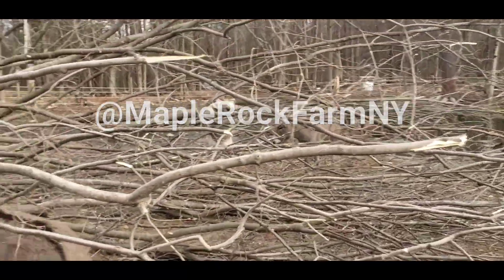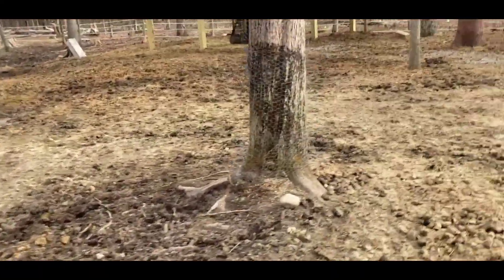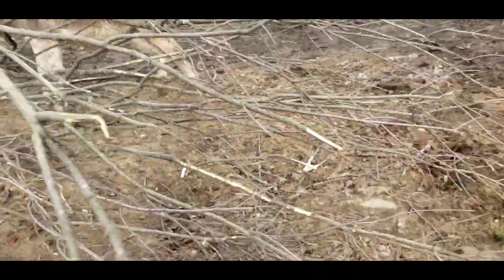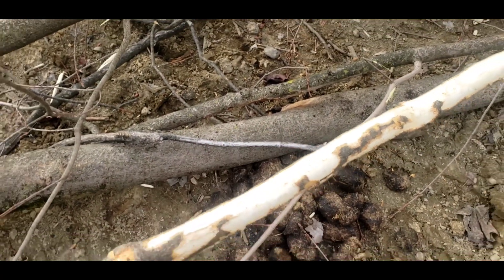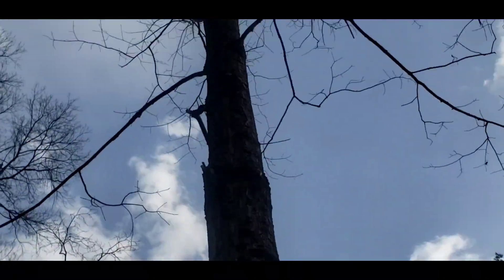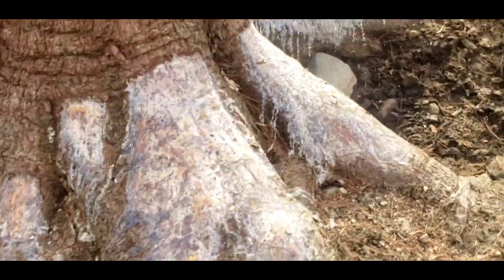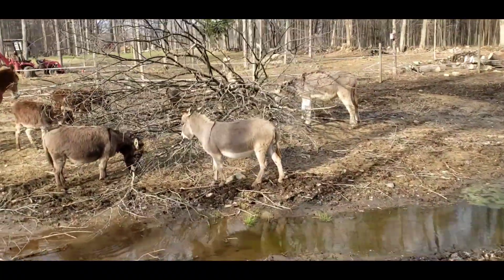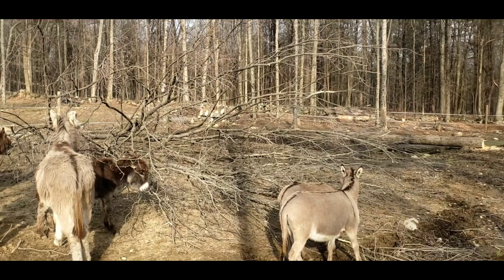Help! My Donkeys are eating my trees!? How Donkeys eat bark , and how to protect your trees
We had to take a Maple tree down just outside our dry lot yesterday and the Donkeys immediately went to work on it!

Donkeys by nature are grazers and will eat just about anything they can find. Remember that as desert animals it is in their nature to find any nutrition they can, so sweet delicious, Maple bark is a great treat.

We have all of our trees wrapped in our dry lot with chicken wire. We have used this method for many years, with many Donkeys and never had a problem, except if they get it off! We do not fasten the wire with cable ties so the tree can continue to grow and expand,  but you may want to add them.

The donkeys we have do not wear shoes that could get stuck in the wire and they do not put their mouths anywhere near the wire. We formerly only wrapped the first 4 ft but our taller residents took advantage of that and chewed above the line so now we double wrap the trees to about 6-7ft high.

At shedding season they will rub against the wire and that is how a poorly wrapped mesh could be taken off inadvertently. We wrap once around the tree and then fold the ends of the loose wire back over itself to fasten it. That method usually lasts for years without adjustment.

In this video the Donkeys had made quick work of the fallen tree, this video was about 5 minutes after it hit the ground. They will ruin the trunk of an unprotected tree in 15 minutes or less so be careful when introducing them to a new area if your trees aren't protected!

Our rescue supply Amazon wishlist

Some items can not be purchased there so they have been added under Rescue Supplies